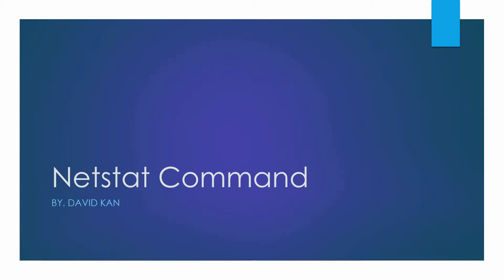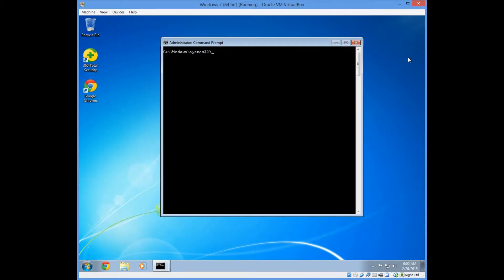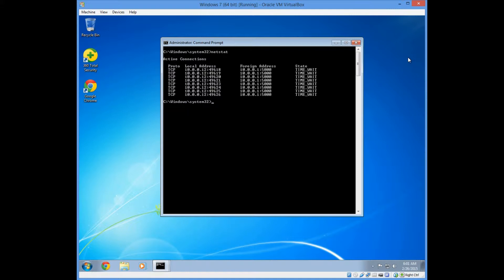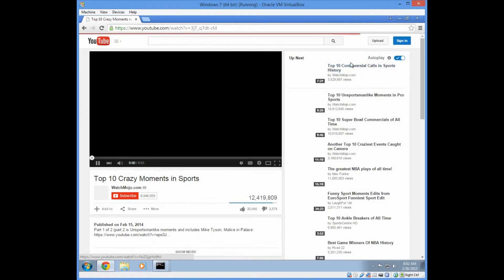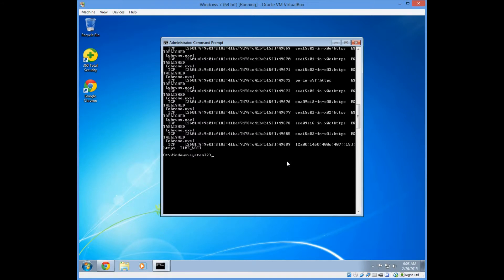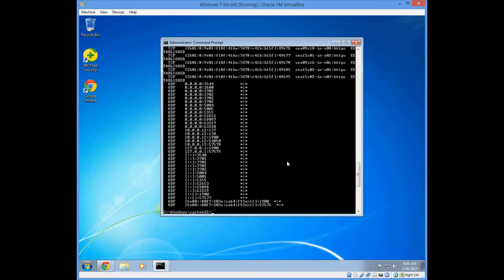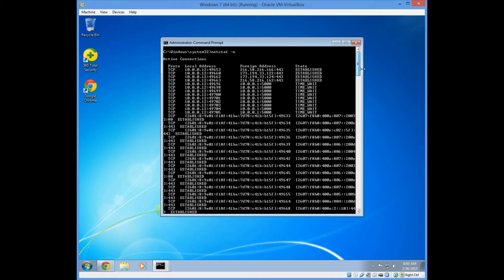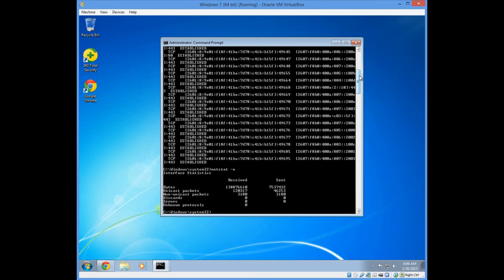Module 4: Netstat Command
Netstat is a the command that lists all current network connections, connection statistics, and routing tables on your computer

The default netstat command will give you listing of all the ports open on your computer

Netstat will tell you which programs are sending/receiving information to and from your computer

References:

Boyle, R., & Proudfoot, J. (n.d.). DOS Commands. In Applied information security labs: A hands-on approach (Second ed., p. 13).